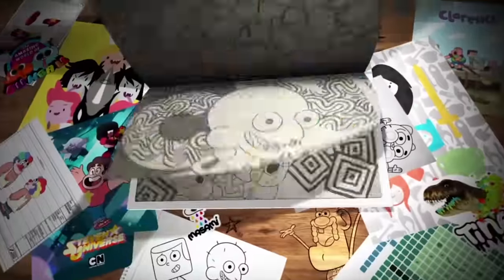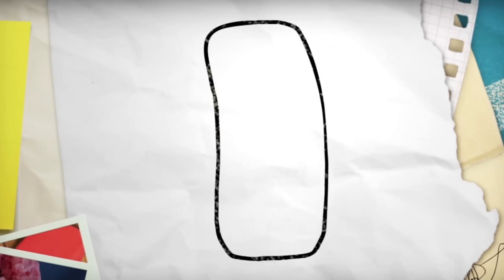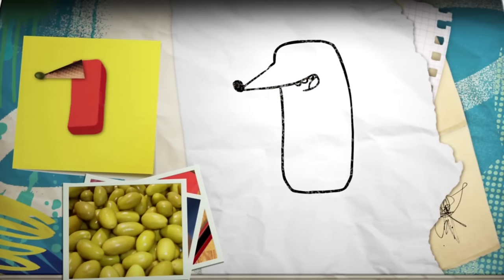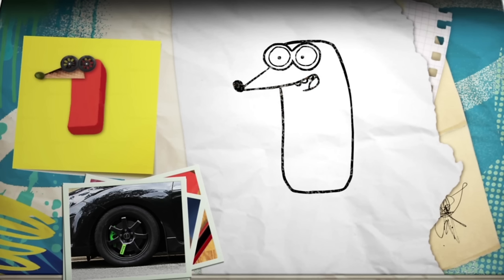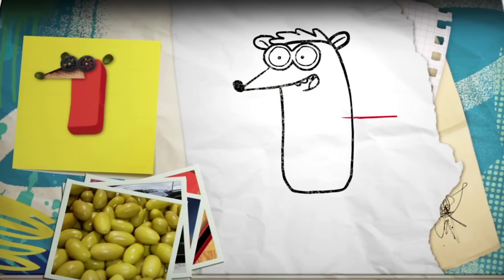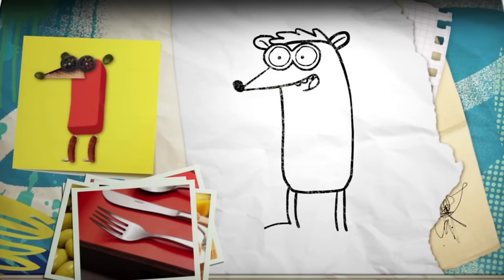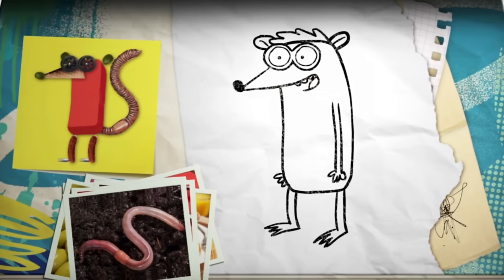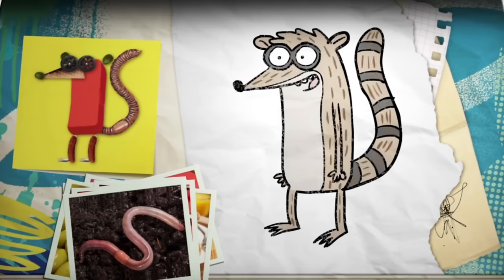How To Draw Rigby | Imagination Studios | Cartoon Network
Want to draw Rigby from Regular Show? All you need is an eraser and a worm!

Welcome to the official Cartoon Network UK YouTube channel, the place where you can watch funny videos, clips with theme tunes and songs and interactive game plays from The Powerpuff Girls, Adventure Time, The Amazing World of Gumball, Regular Show, Ben 10, We Bare Bears, Uncle Grandpa, Steven Universe, Clarence, Teen Titans Go!, Ninjago and many more.